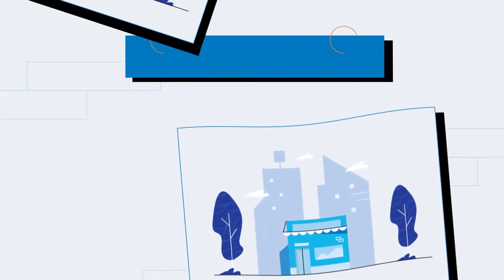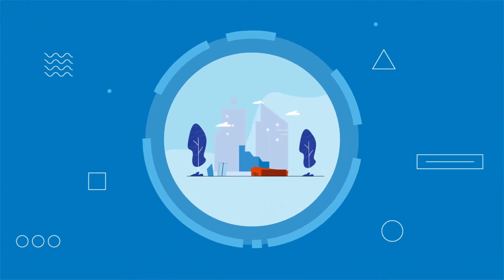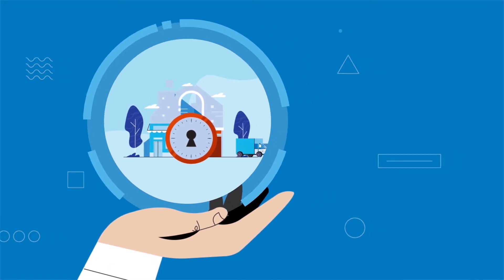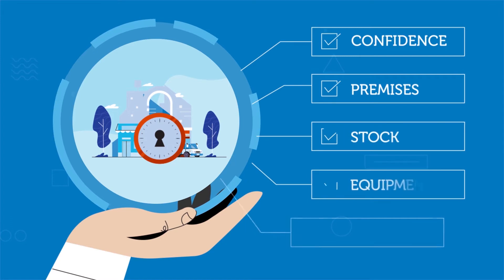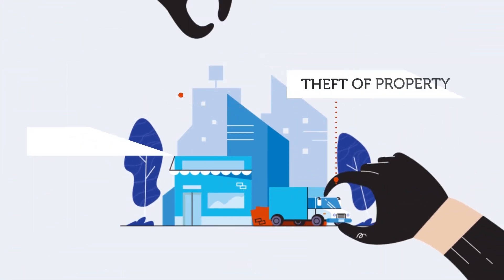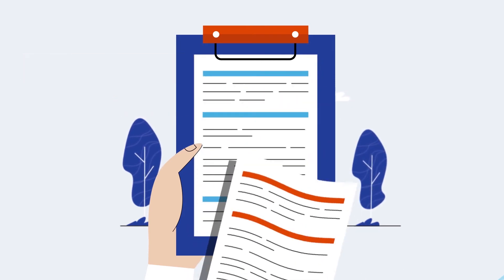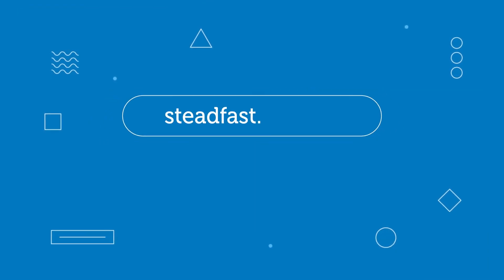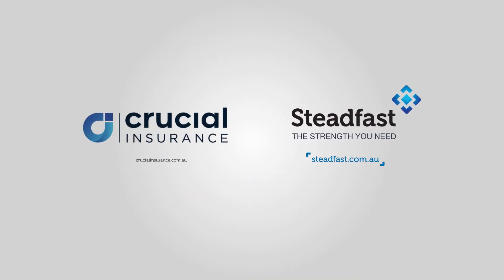BUSINESS INSURANCE EXPLAINED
What is a Business Insurance Package policy and what type of cover can it provide your business?  This  video will help your understand the how a quality business insurance policy can protect you.